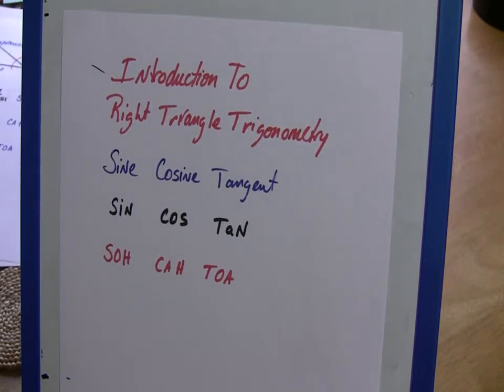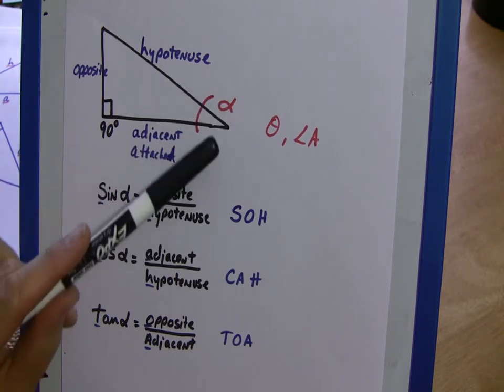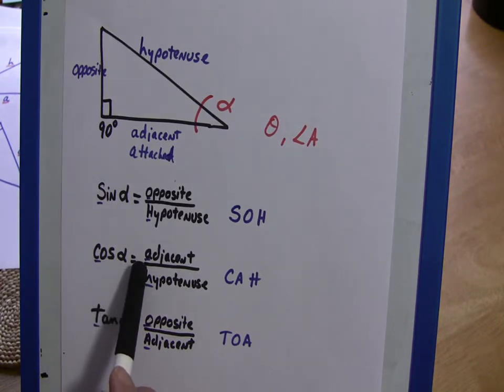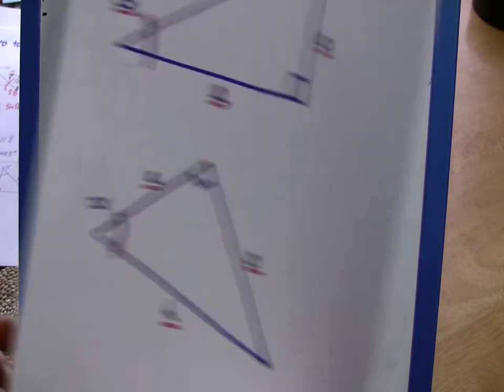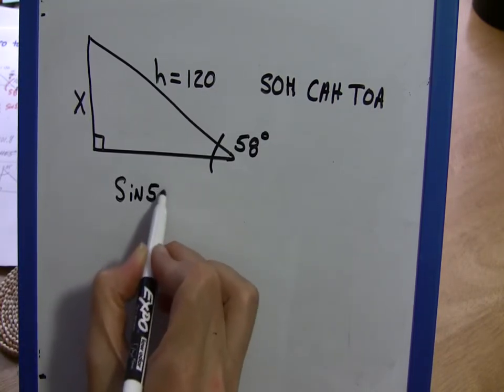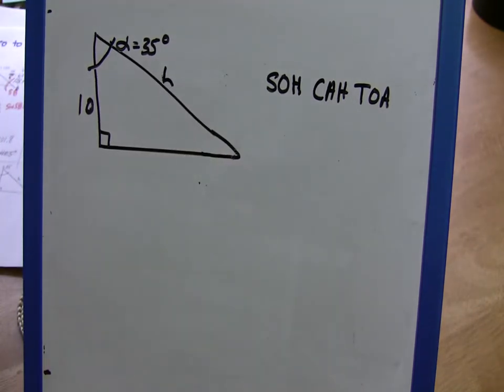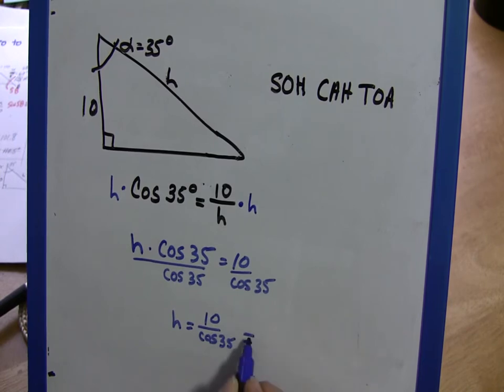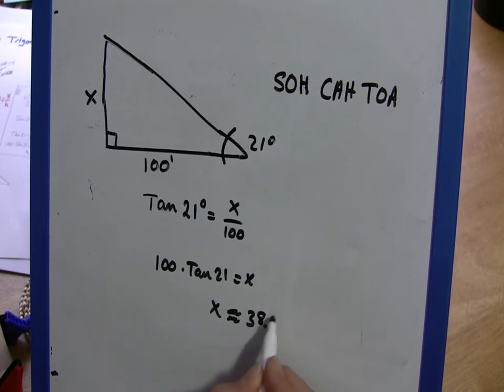Trig 1.1: SOH CAH TOA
Here's a video on the basic right triangle trig functions sine, cosine, and tangent using the menomnic SOH CAH TOA. Sorry it's at a slight angle. I didn't realize that until it was too far along to change without redoing it.